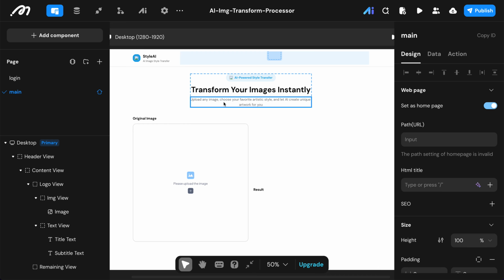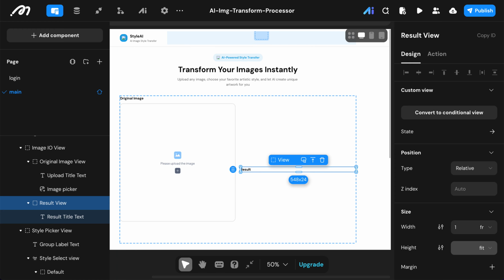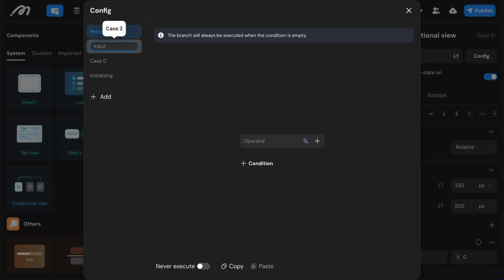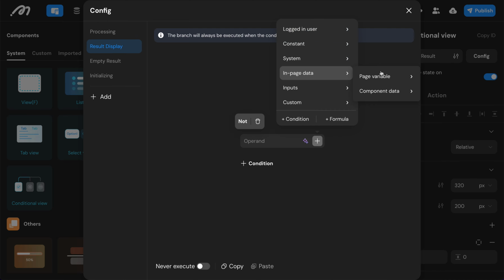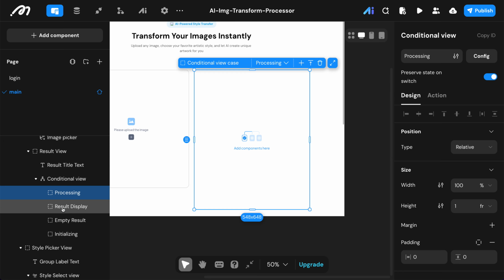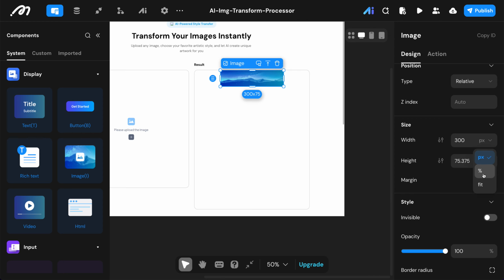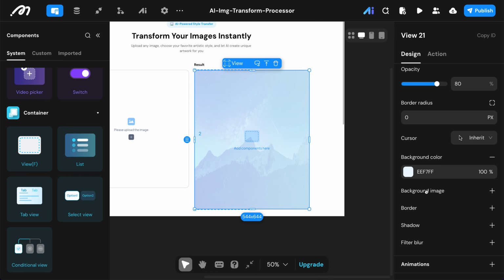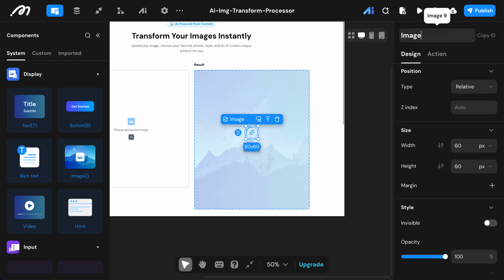Build an AI Style Transfer App — Image Processing: Page Setup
In this video, we build the image processing interface using page variables and conditional logic in Momen.
You’ll see how to manage task states, create multi-state views, and add visual feedback for processing results.

00:00 | Image Generation Data Architecture
01:26 | Conditional Logic for Task Status
03:47 | Dynamic Component Styling
05:04 | Progress State UI Design
06:23 | Visual Indicator Implementation
07:54 | Final UI Polish